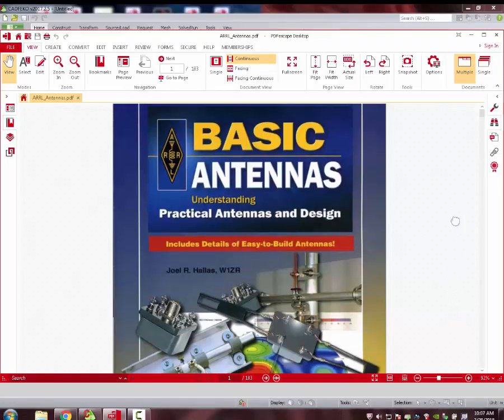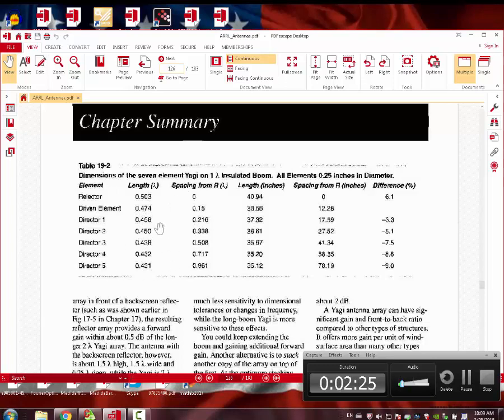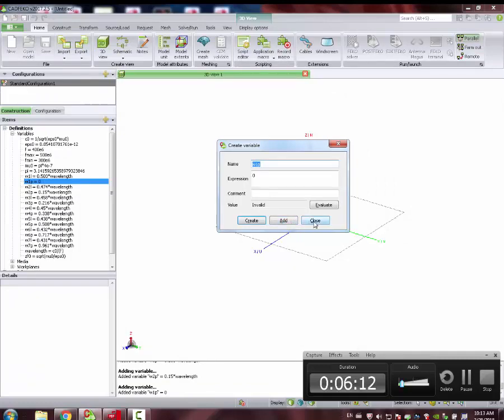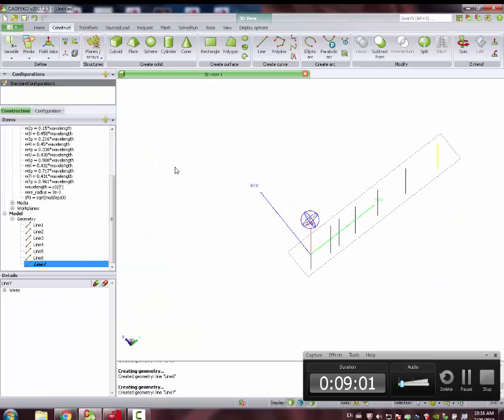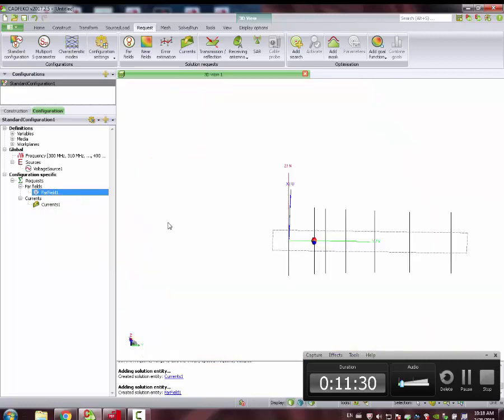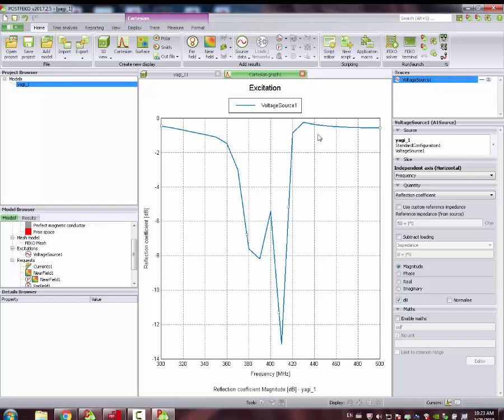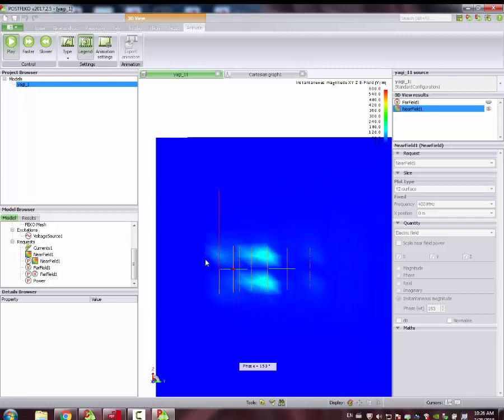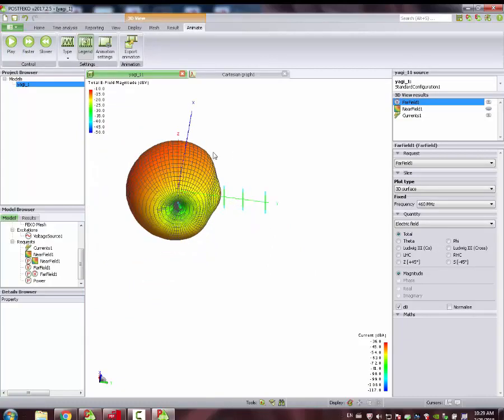Yagi-Uda antenna with FEKO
From ARRL Antenna Book (Basic Antennas Understanding, Practical Antennas and Design, by Joel R. Hallas). Dimensions are given in lambda (copy paste into FEKO variables).